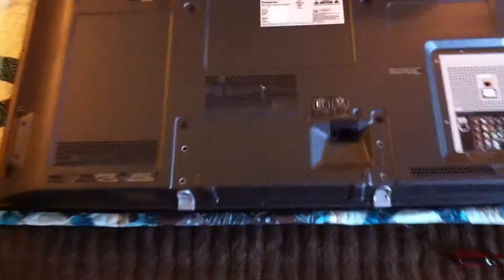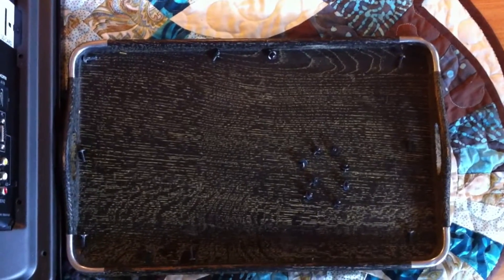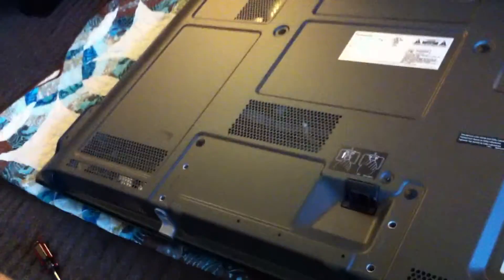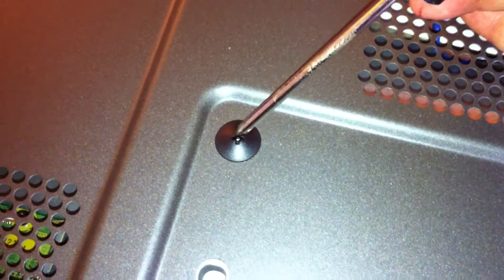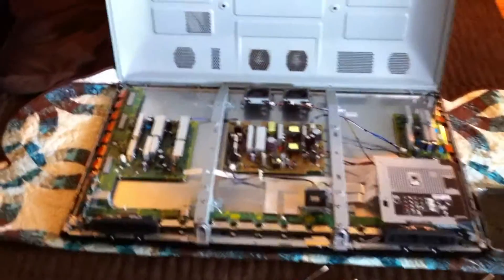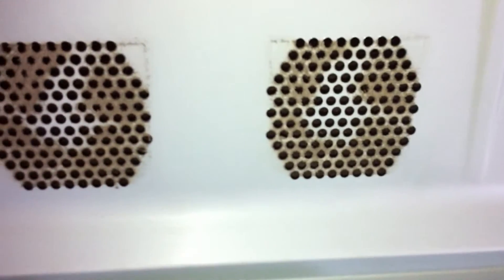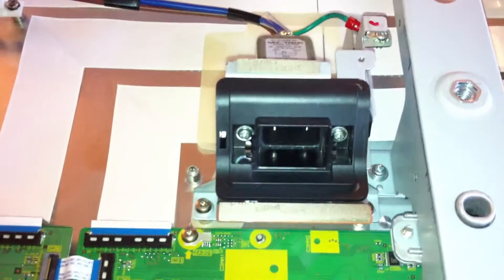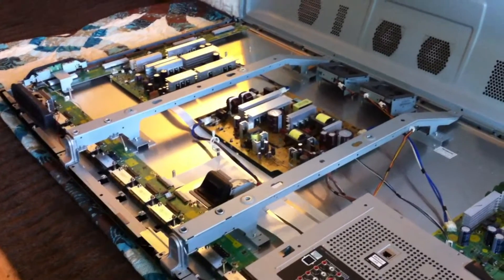panasonic viera tc-l47e50 Onsale !!